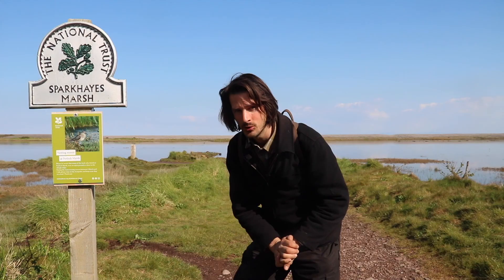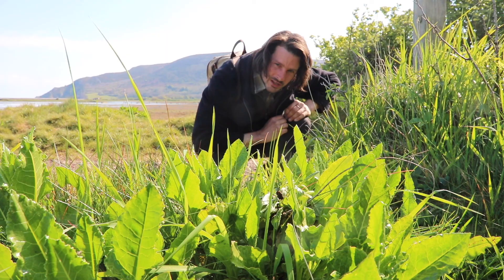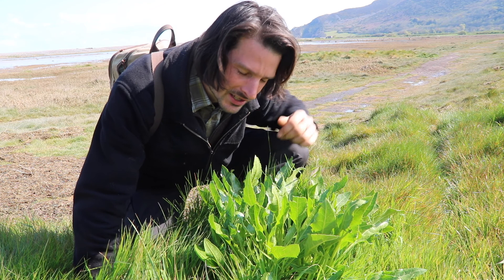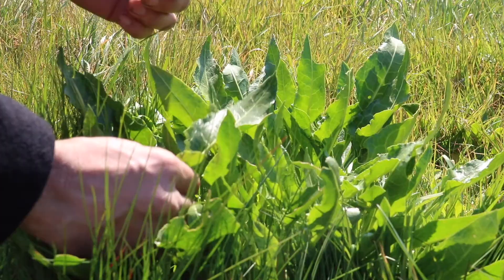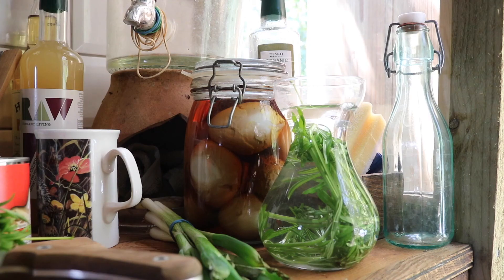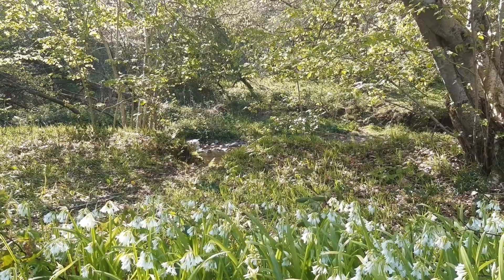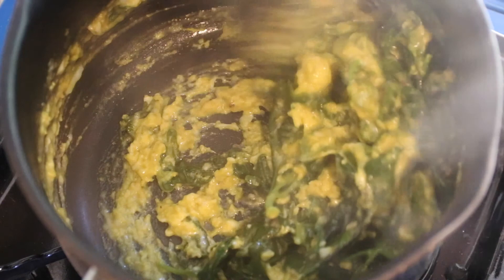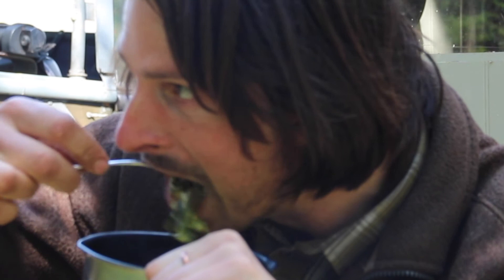The Hunt for Sea Beet: Foraging and Cooking with the Ocean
Rob goes foraging for sea beet (Beta vulgaris maritima) and garlic mustard (alliara petiolata) to make a simple meal in the make-shift camping kitchen of his tiny horsebox home. He also adds some tiny eggs from the garest garden's resident bantam and some home-grown Sichuan pepper.

In the full-length version of this video, he spends two nights in his adventure horsebox camper and wanders around the Exmoor coastal countryside, near Porlock, to forage for food to cook in the compact kitchen.

Watch the full forty-nine minute video here:
"Botanical coastal Foraging Adventure - (in a tiny towable home!)"

Common Names for 'Alliara petiolata':
Hedge Garlic
Jack by the Hedge
Garlic Mustard
Poor Mans Mustard
Penny Hedge

Recorded on location at

Presented, recorded, and edited by Rob Handy.

Soundtrack:

"The First of May"
Issy & David Emeney With Kate Riaz
– Legends & Lovers

"Rob's Discovery Theme"
Rob Handy & Rosanna Roberts

"Countrycide"
More Silage - Farmer... Farmer Why?!
David Buchanan, Tom Handy, Rob Handy,
Joel Campbell

Piano music:
Rob Handy

Thanks to the Rob's Discovery patrons:

Sam Rudloff
Pippa Taylor
Tina Horvath
John Bullock
EH Milton Jr.
Anna Ballard
William Inman
Stefan Veda
Will Purdy
Asdiel Echevarria
Elias Vandyke-Titus
Andy Purvis
Gavin Spittlehouse
Judit Tiszolczki
Liz Larson
Elisandra
Saskia Griffiths-Moore
Mog Wilde
Joanne Scott
Donna Curtis
Pilgrim
Tessa Harris
Kitty Mackenzie
Philipp Stucke